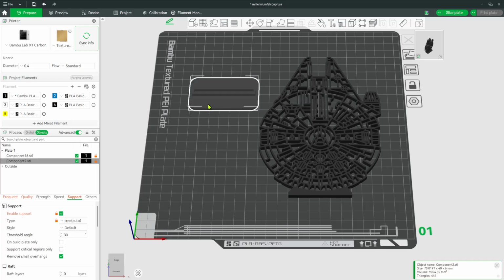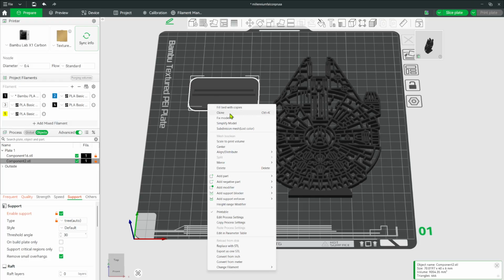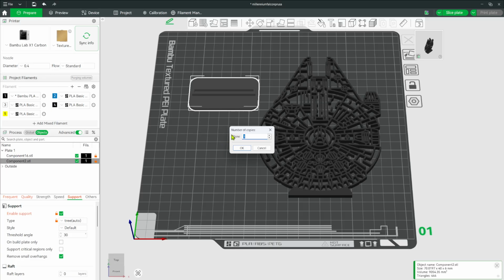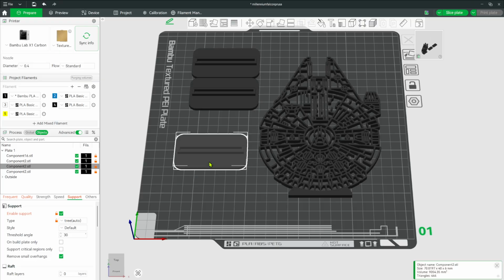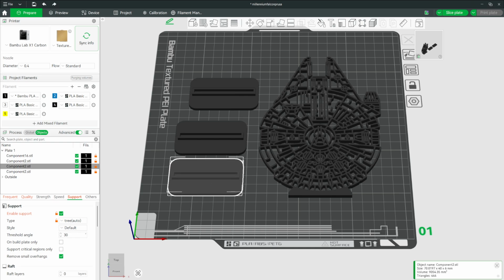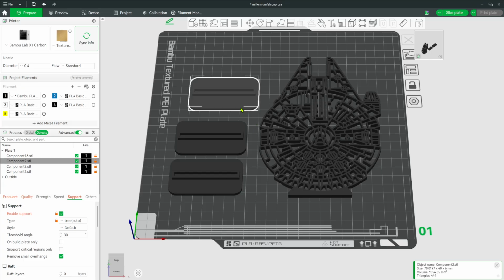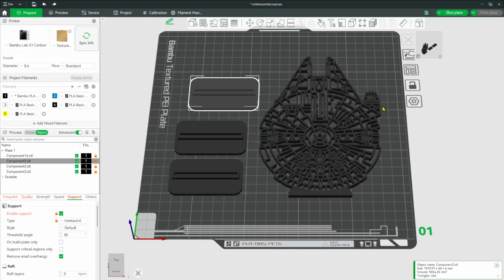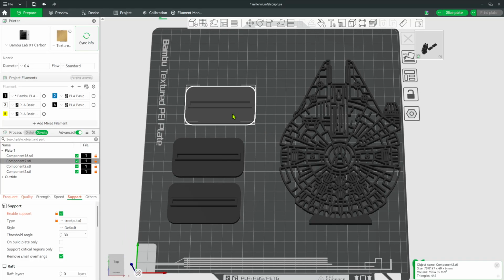How To DUPLICATE In Bambu Studio (QUICK & EASY) 2026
In this video, I'll show you how to duplicate in bambu studio. This is a full guide on how to create copies of your designs and projects in bambu studio in 2026. In case you've been trying to make duplicates of your work in bambu studio, this is the video you need to see!